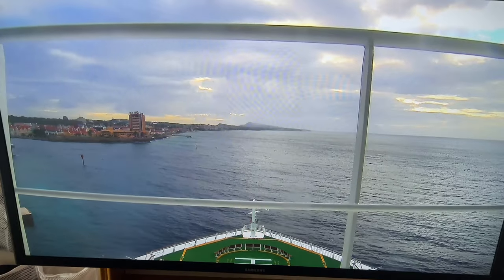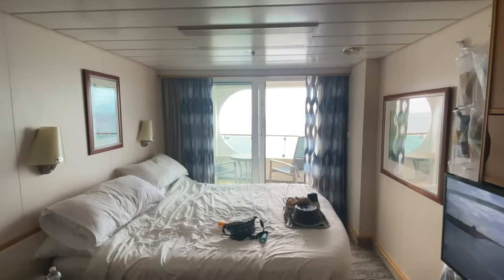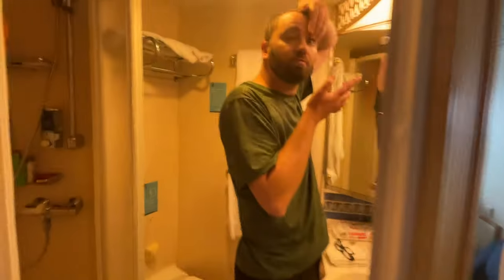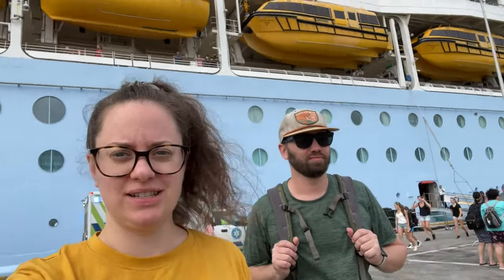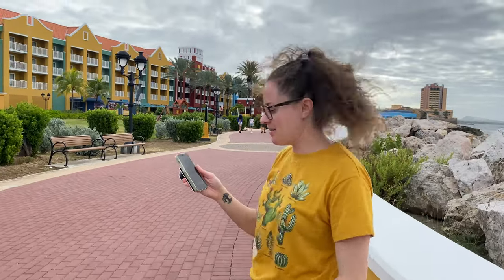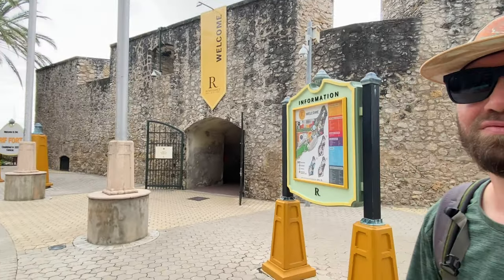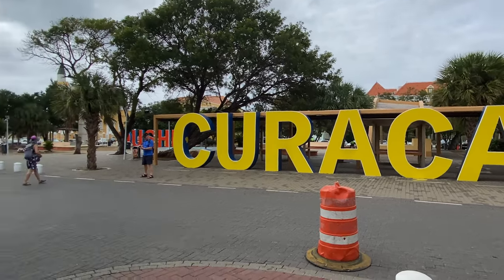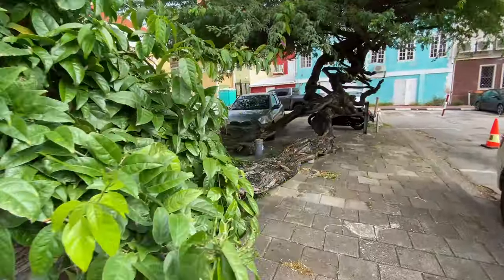Port of Curacao: ABC Islands Royal Caribbean Cruise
Ever since we read The Cay, I have dreamed of visiting curacao and the ABCislands We found a free Adventure Lab (in connection with geocaching) app that took us around the port town of willemstad to all the major historical and beautiful sights including the Rif Fort and the Queen Emma Pontoon Bridge!